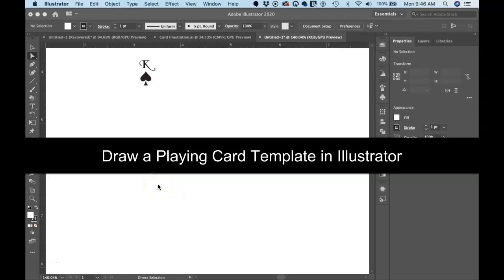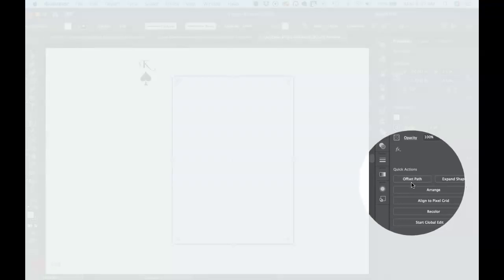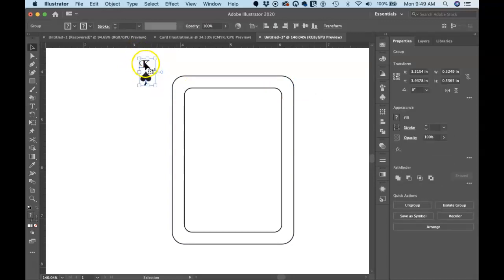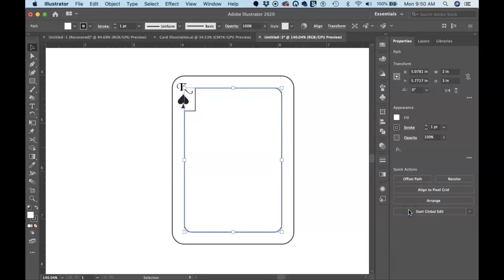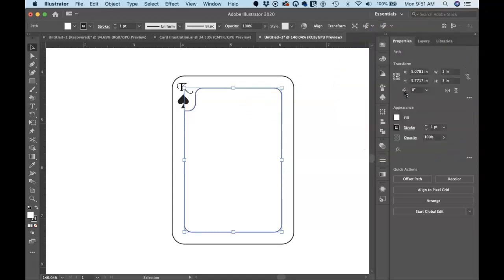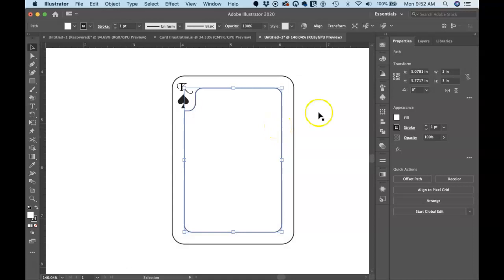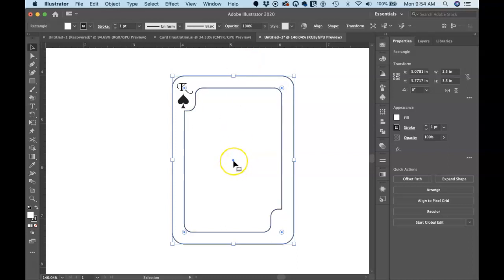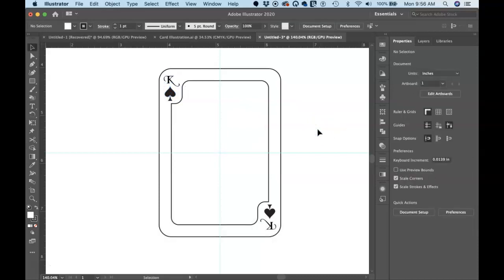Playing Card Template in Illustrator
Setting up a template for a playing card using the 'offset path' function and pathfinder options.